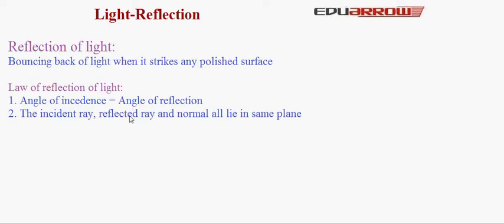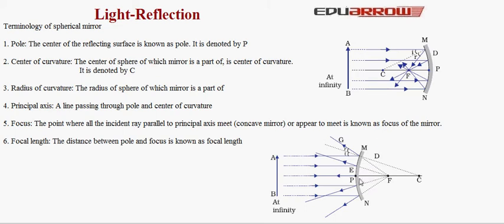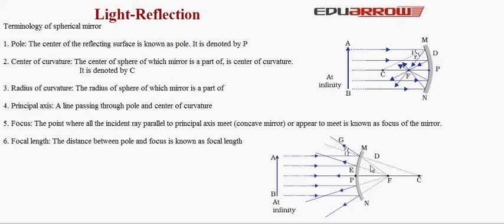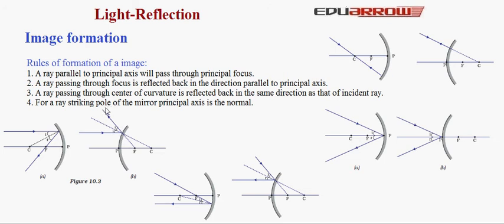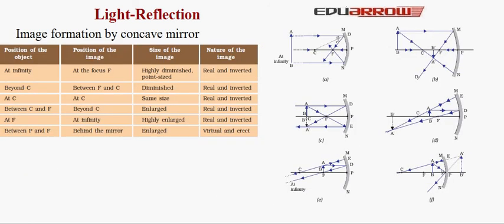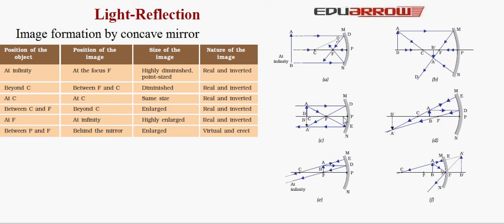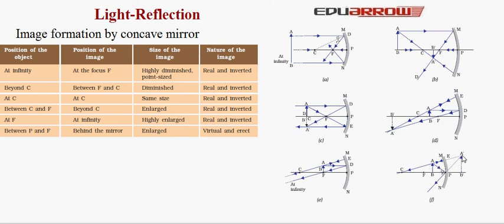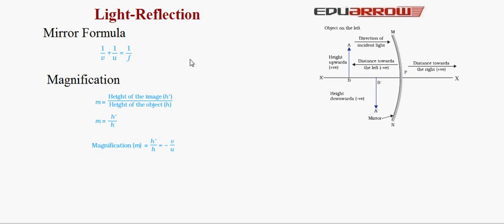Reflection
for more light tutorials. In this we learn following topics

laws of reflection of light
spherical mirrors
types of spherical mirrors
terminology of spherical mirrors
rules of image formation in spherical mirrors
image formation in concave mirror
image formation in covex mirror
mirror formula
magnification